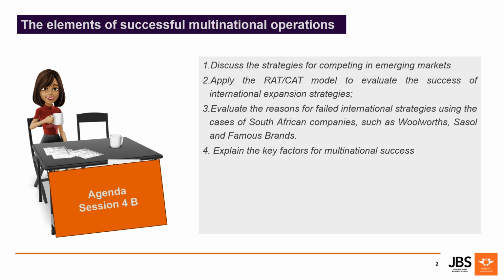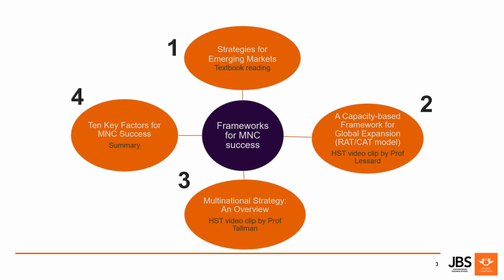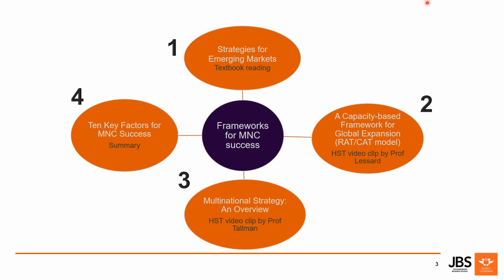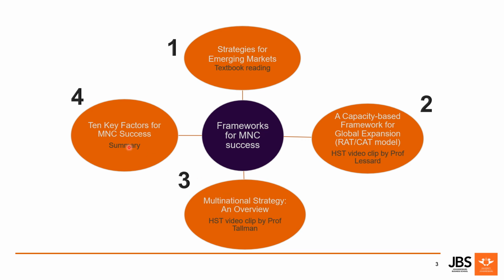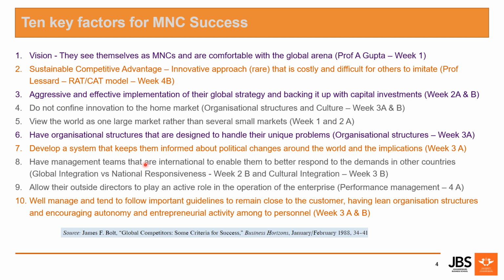Teaching session 4 B Framework for MNC success